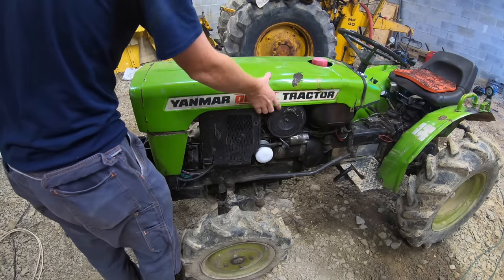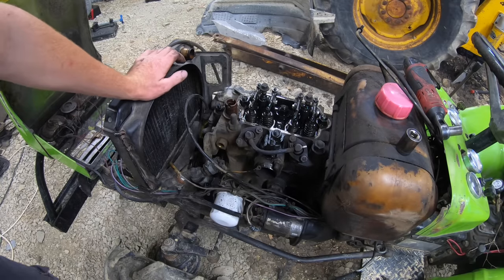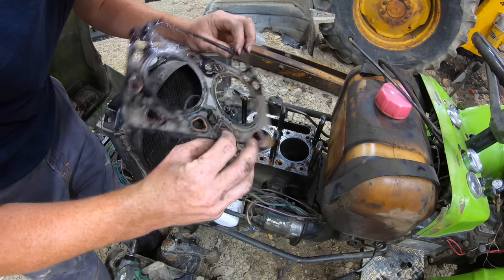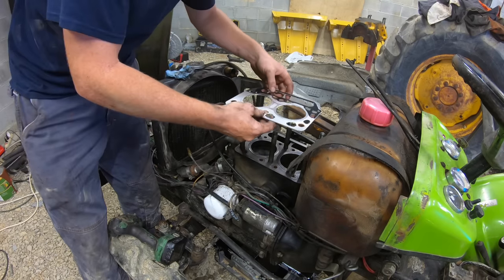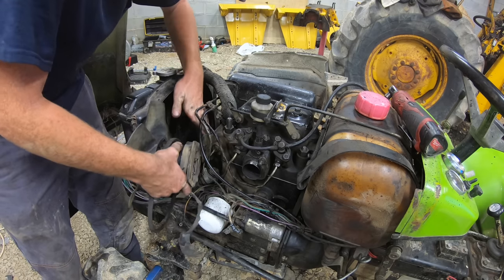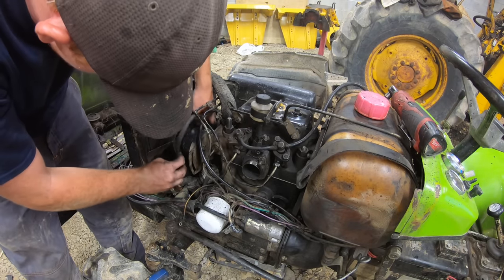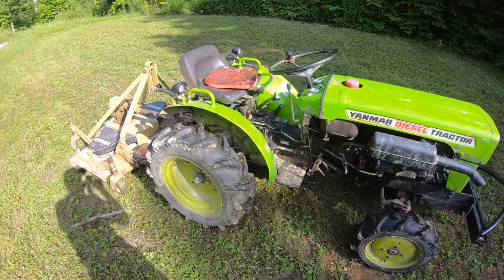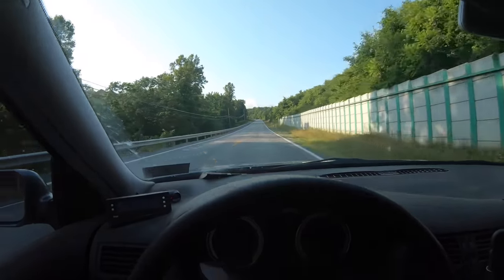Replacing a Head Gasket on a Yanmar Tractor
Replacing the head gasket on a yanmar 155d